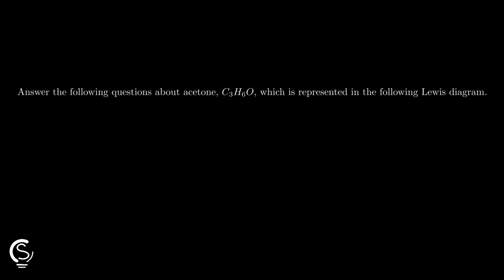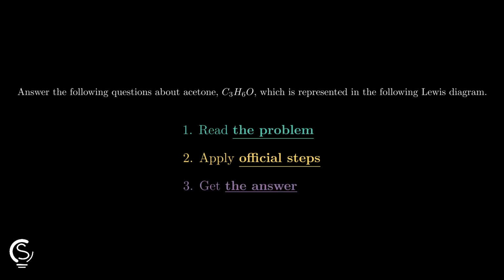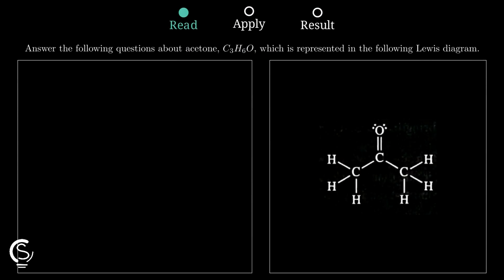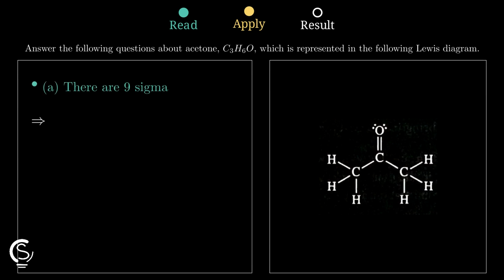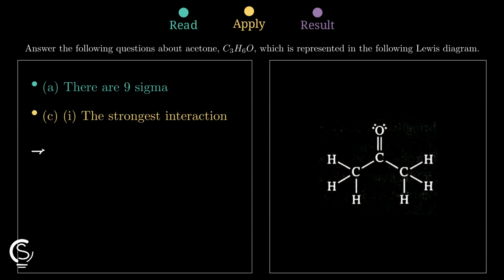2024 AP Chem FRQ Question 1 - Chemical Kinetics and Intermolecular Forces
Detailed step-by-step solution for the 2024 AP Chemistry FRQ Question 1 focusing on Chemical Kinetics and Intermolecular Forces. This video breaks down the complex multi-part question involving acetone properties, gas laws, and reaction mechanisms. In this problem, we analyze the bonding in acetone (C3H6O) using sigma and pi bond models, calculate partial pressures using the ideal gas law (PV=nRT) and Dalton's Law, and explore the impact of hydrogen bonding on real gas behavior. We also determine the rate law and rate constant (k) using experimental data, applying collision theory to explain temperature effects and validating a proposed reaction mechanism based on reaction orders. Want more AP practice?